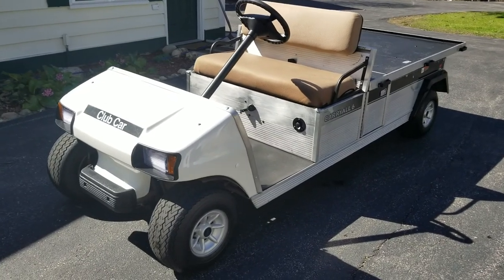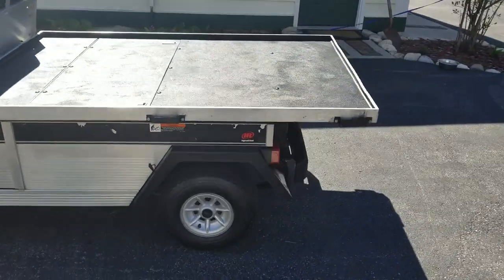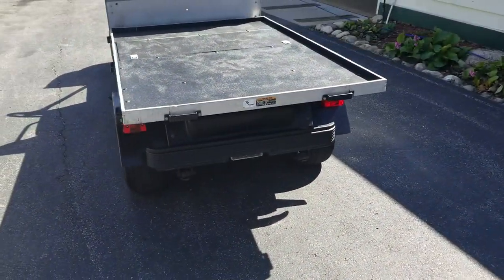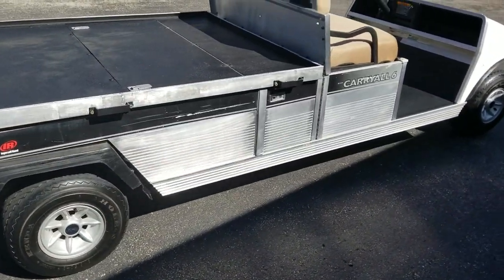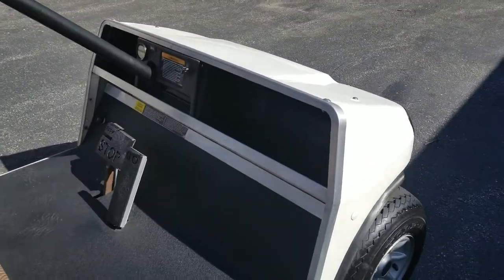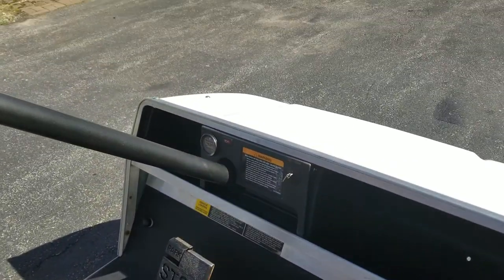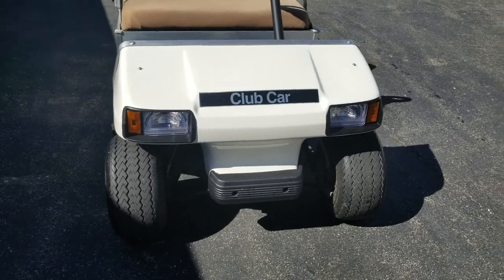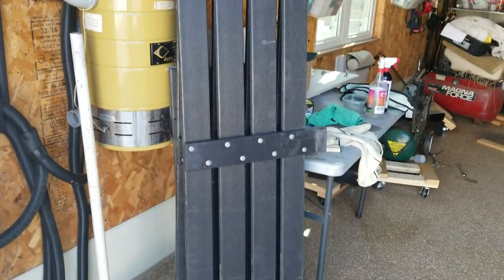2006 Club car carryall 6